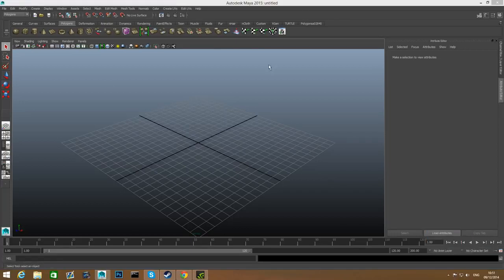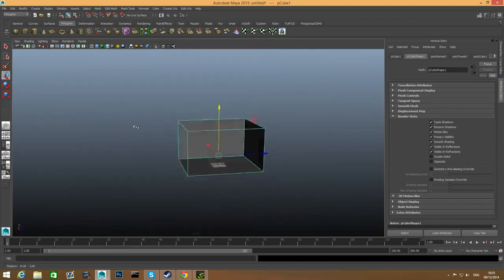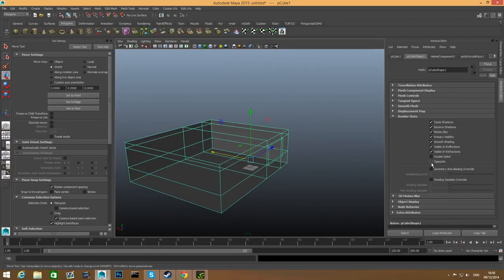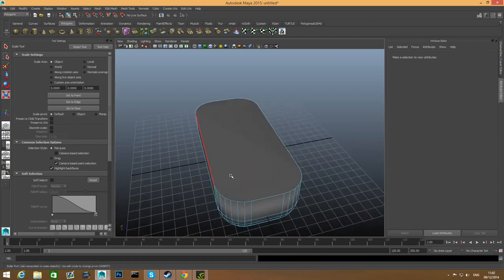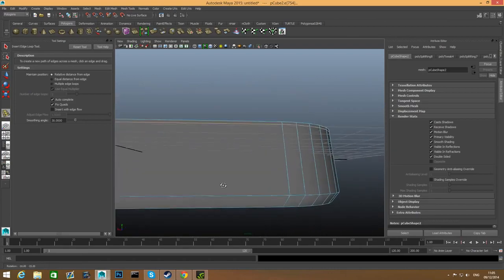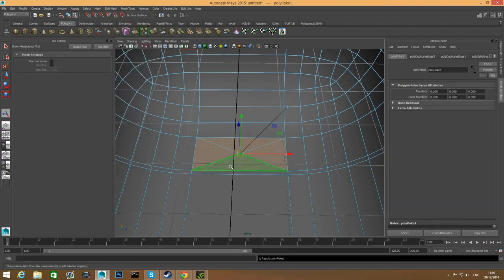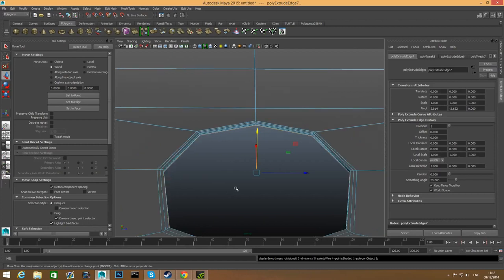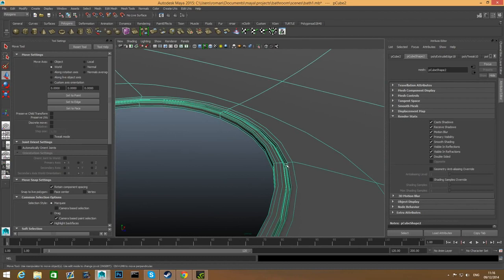Maya Modeling Tutorial Bathroom Part 1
in this Tutorial you will get to learn how to model a bathroom